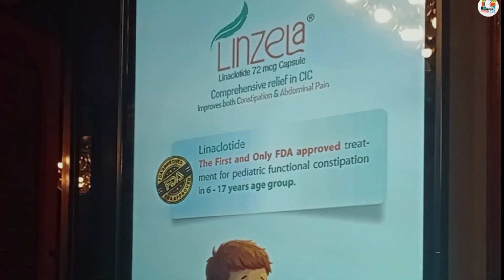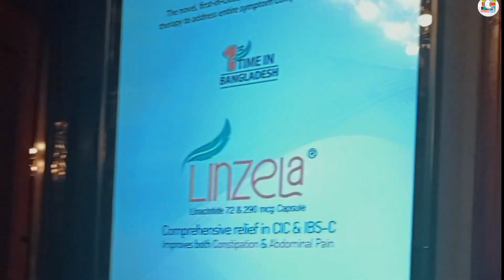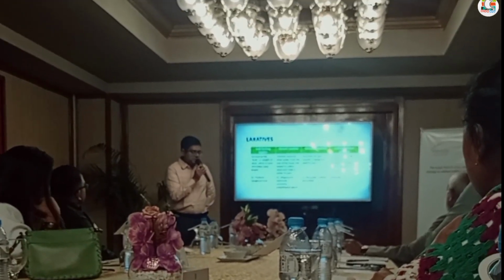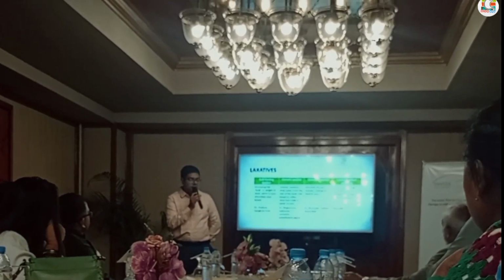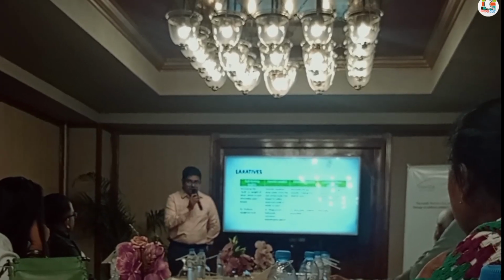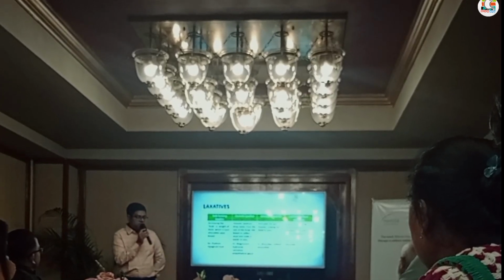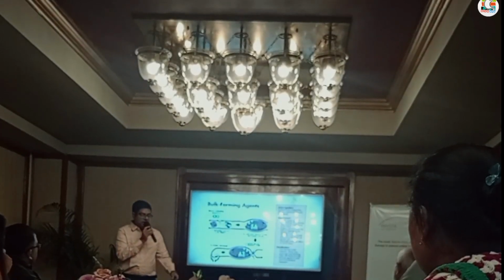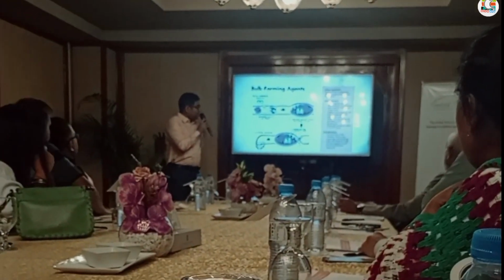ঢাকা সোনারগাঁও হোটেলে আরেকটি সেমিনার চলছে দ্বিতীয় পাঠ আপনাদের দেখাচ্ছি